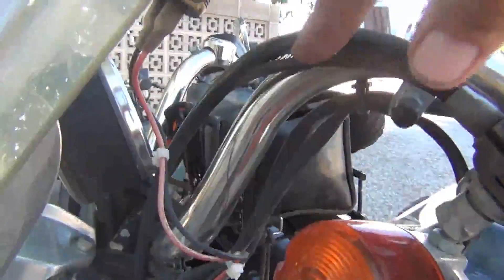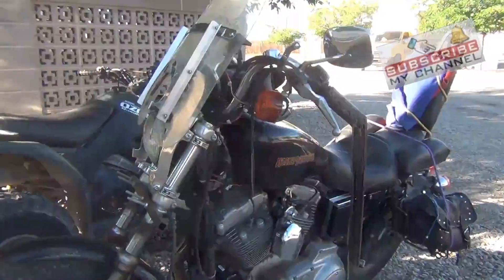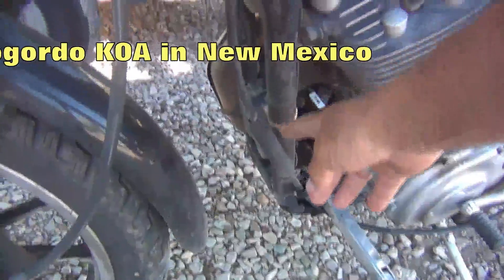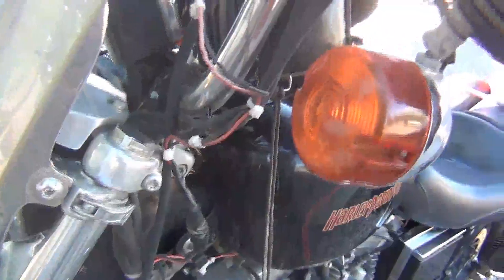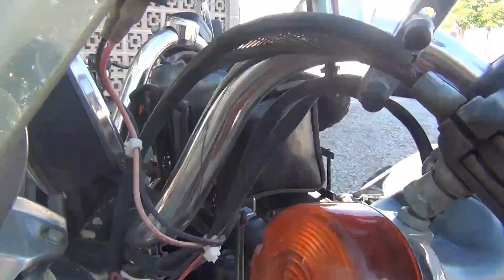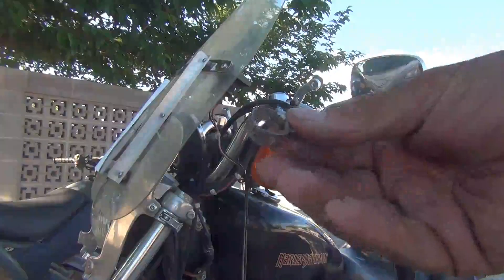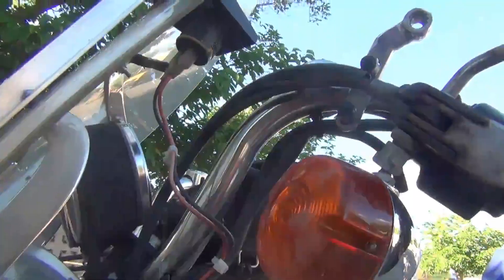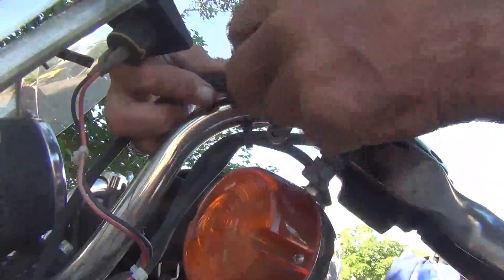#49 Bad Harley Sportster 1200 Clutch Cable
Produced by. Dave's Corner of the World
Videographer. Dave Lionberger

Have you ever seen this happen? I have ridden motorcycles since I was 18 (I am not 68) and have ridden over 1/4 million miles and I have never seen, or heard of anything like this happing before, EVER. I do have a new clutch cable coming in a few days but this fix works great on my Harley Davidson sportster.

ONE FREE NIGHT at Alamogordo White Sands KOA in New Mexico. That's right, when you reserve three nights or more I will pay out of my own pocket one night. You can reserve an RV site, tent site, or a cabin. One free night per family per year, you must mention "Dave's Corner of the World" at check in.

Dave's Corner of the World invites you and go directly to my channel so you can enjoy the rest of my videos.

I hope you get some use or ideas from my videos; I have a lot of fun shooting and editing them.

These two channels have changed my life the summer of 2018 and I am 67 years old. Please check them out.

If you are going to be in South Central New Mexico drop in and stay for a day, week, month or more.
KOA
412 24th St.